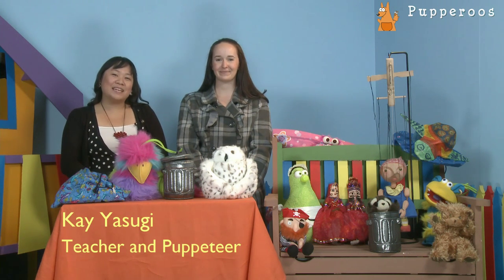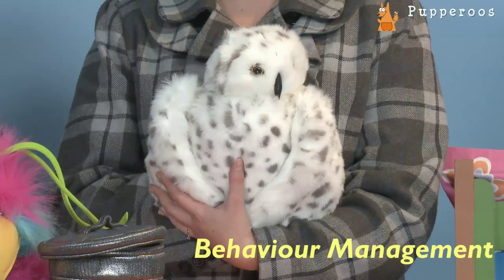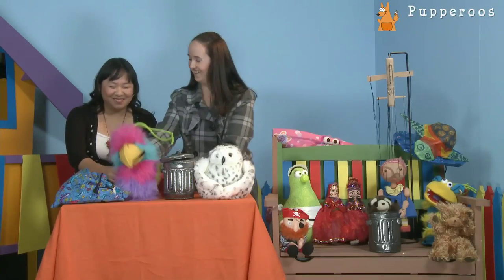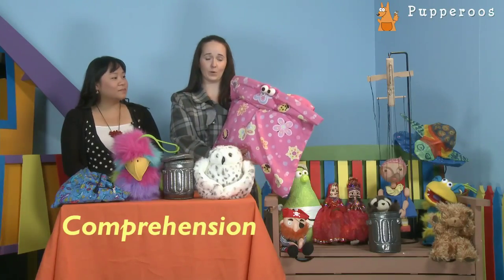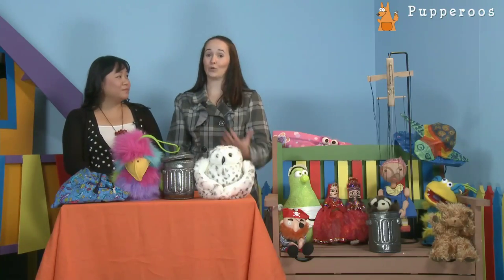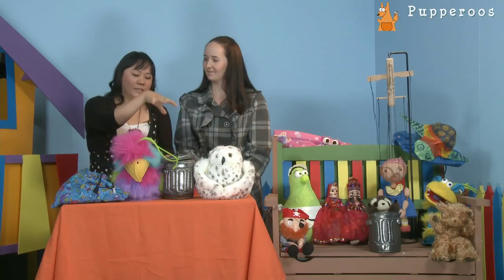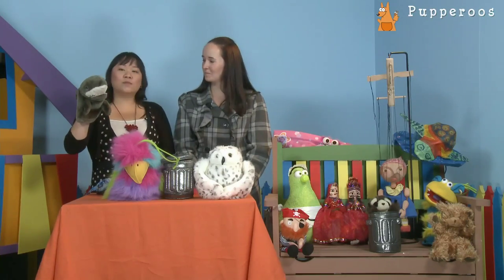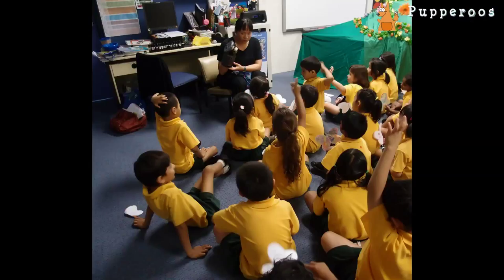Puppetry in the Classroom: A Video for Teachers (Part 1 of 3) HD Quality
This is the first of 3 free online videos for teachers on using puppetry in the classroom. Kay Yasugi from Pupperoos teamed up with primary school teacher Kate Roberts, who also teaches English as a Second Language (ESL) in Sydney, Australia.

This introductory video explores:

1. What kinds of puppets can be used for the classroom (focusing on K-2), including puppets for:
- Behaviour management
- Writing lessons
- Comprehension
- Engaging quiet/shy students
- Revision

2. Tips on operating puppets

3. Tips on storing puppets

4. Discussing what puppets suit different age ranges

Kay would like to thank Kate Roberts for generously giving her time for this project, as well as Robert Bremner (The Amazing House) and students from Homebush West Public School.

The puppets used in this video have included those from Folkmanis and The Puppet Company